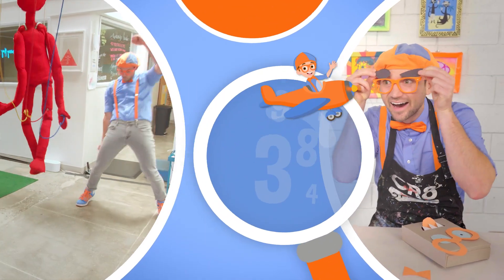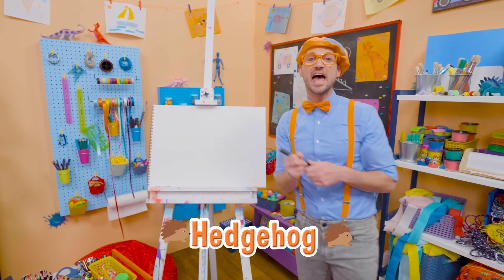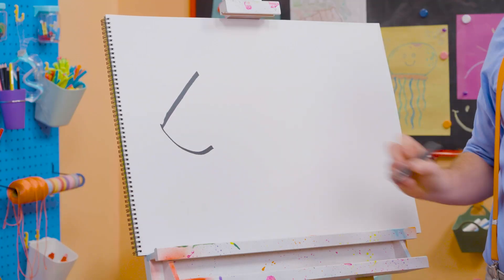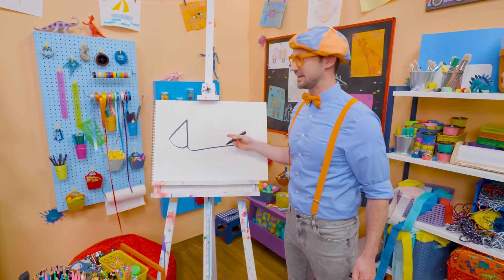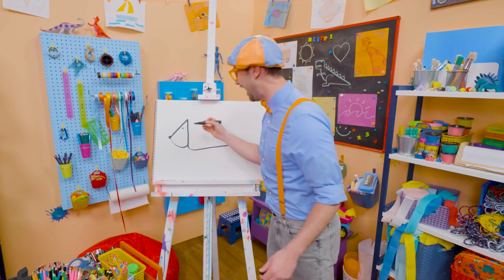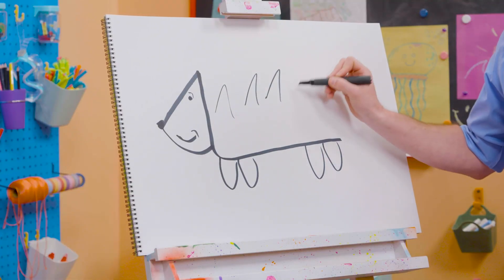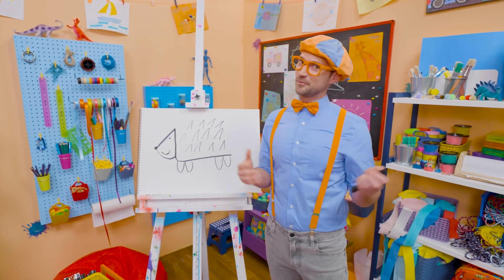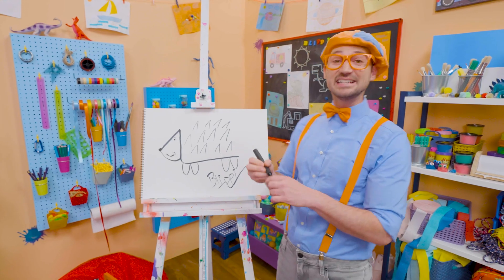How To Draw A Hedgehog - EASY ART FOR KIDS! | Blippi's Drawing Lesson